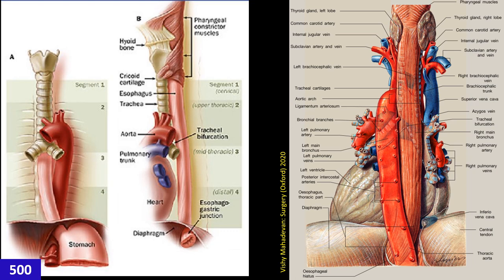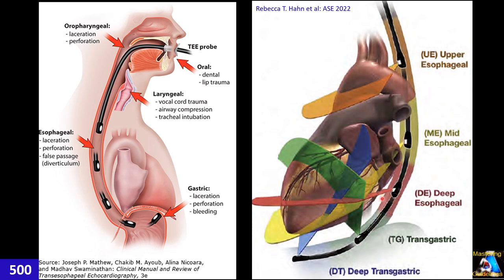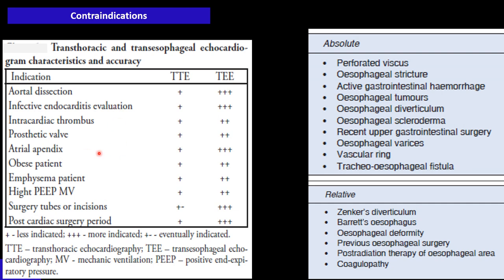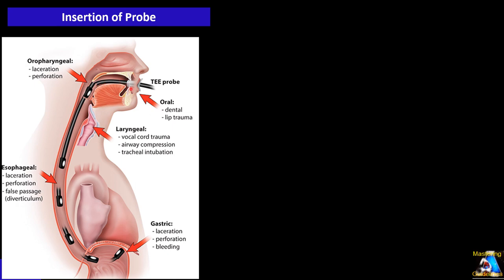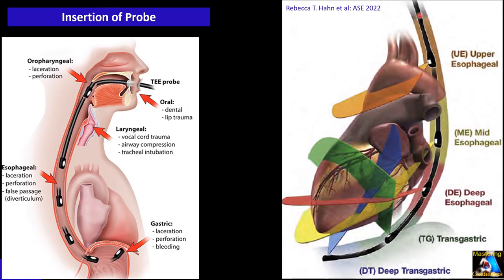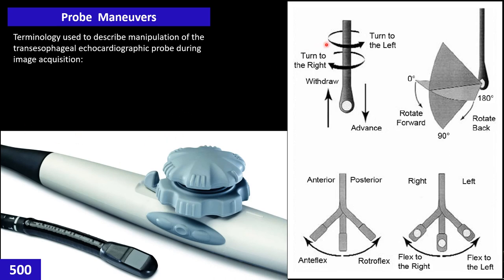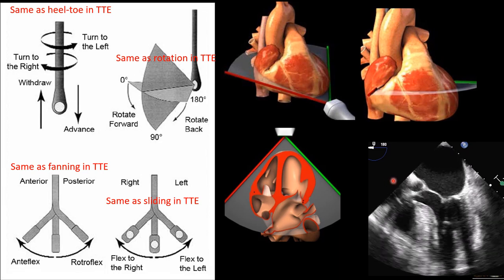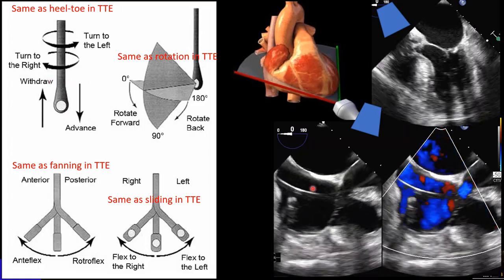Transesophageal Echo (TEE)1- General Principles